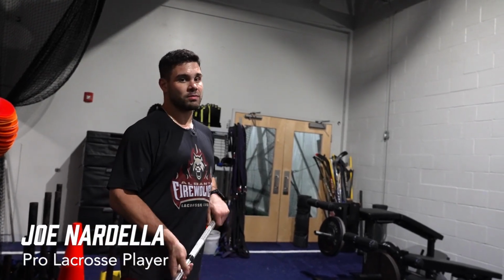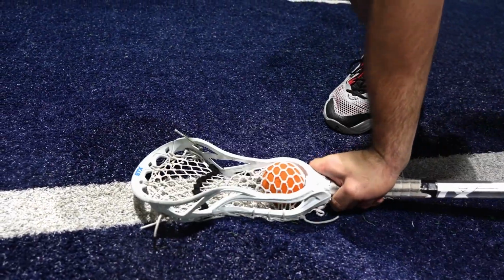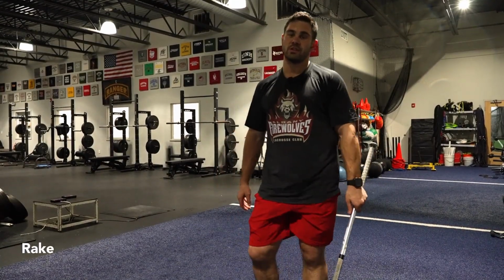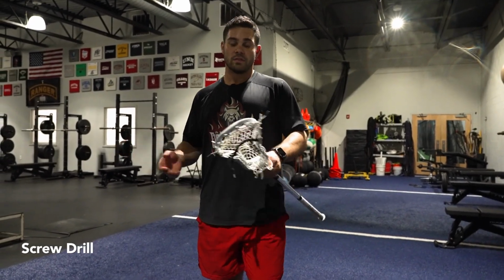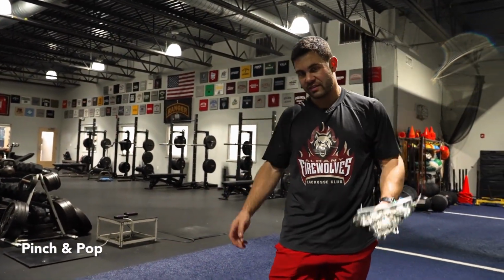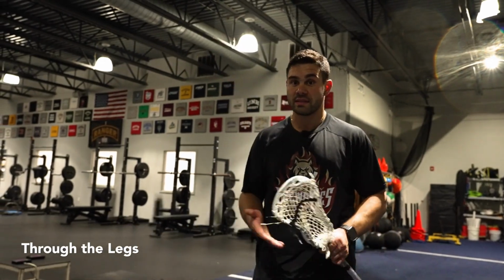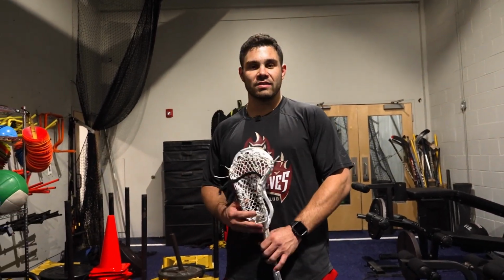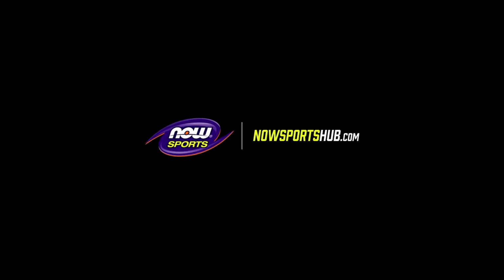Lacrosse Spotlight Faceoff Techniques | Joe Nardella x NOW Sports Hub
The Faceoff in Lacrosse refers to the specific movements a player uses to gain possession of the ball at the start of play or after a goal. In this video, Lacrosse Faceoff Champion himself and NOWAmbassador Joe Nardella shares the key stickwork drills and techniques to master the Faceoff position.